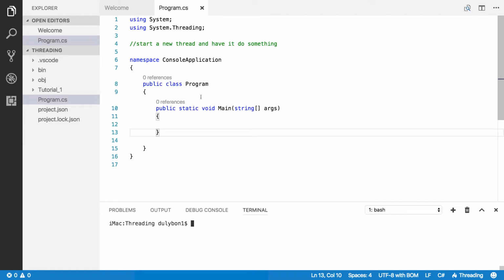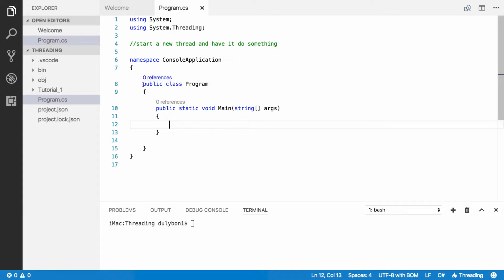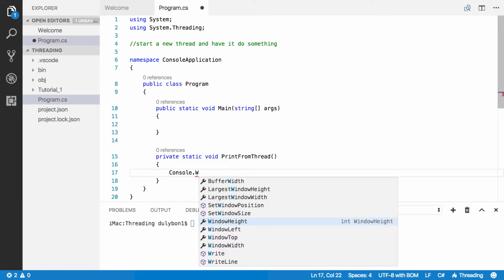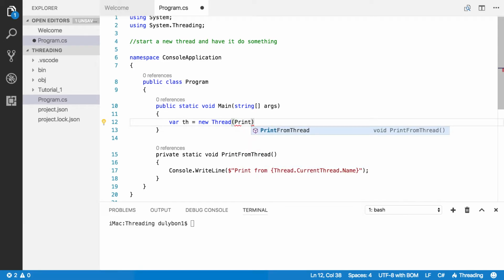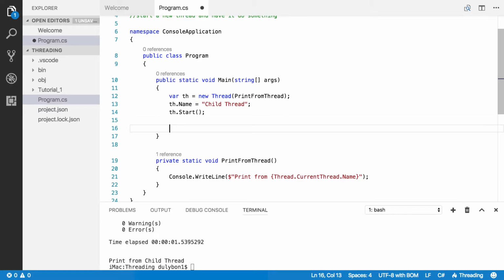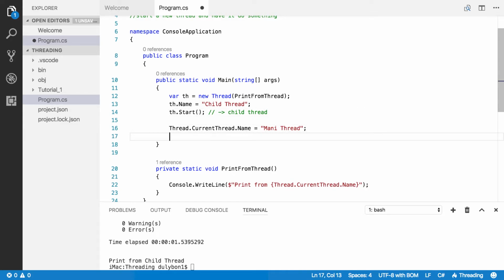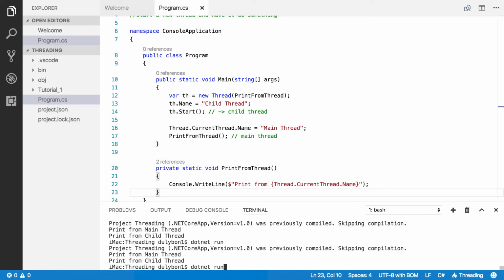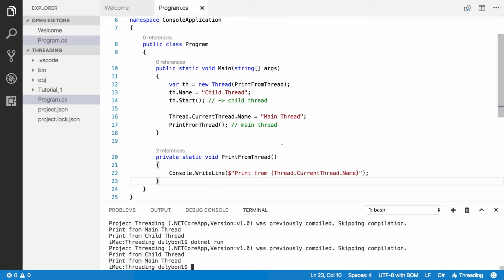Intro To Threading in C#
This video details how one can start a thread in c#, and have it do something useful